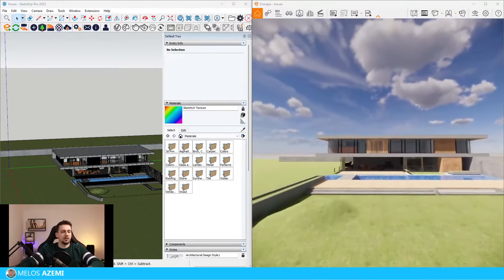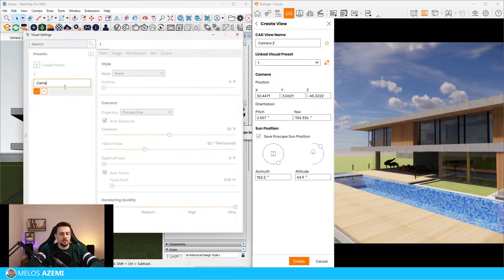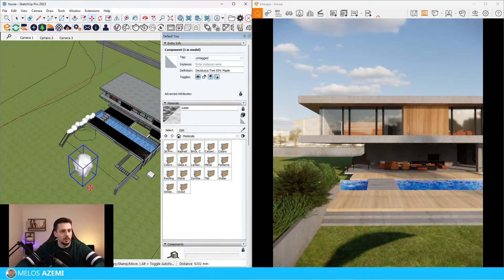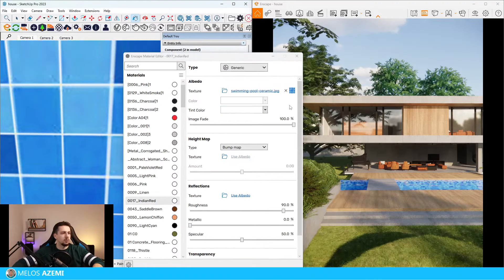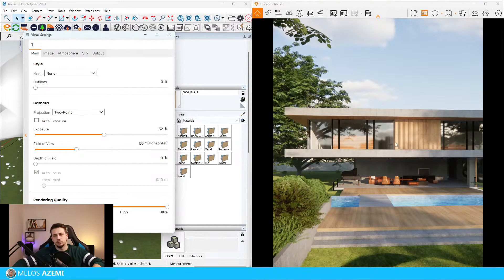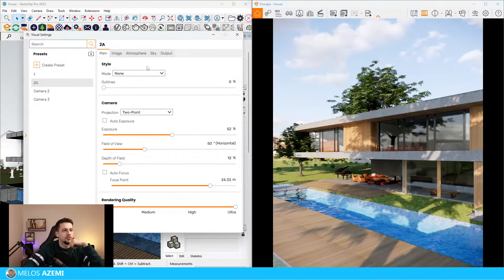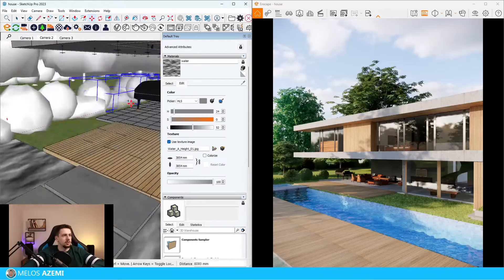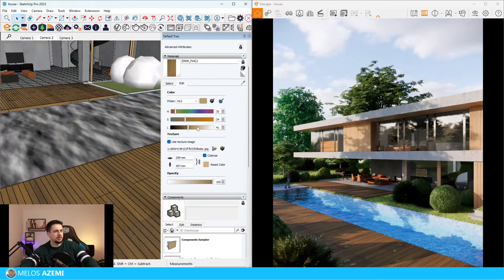Realistic Render in Enscape - Full Exterior Tutorial